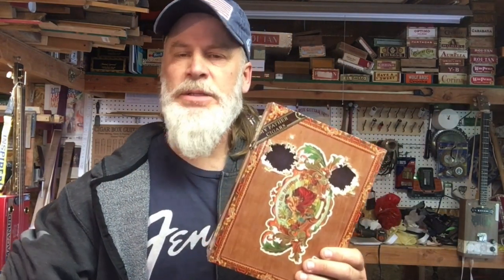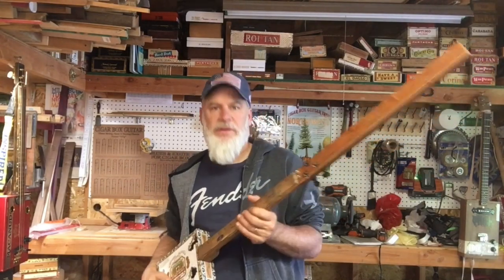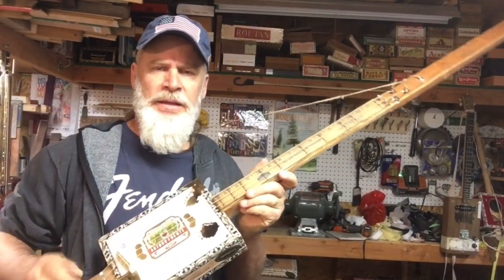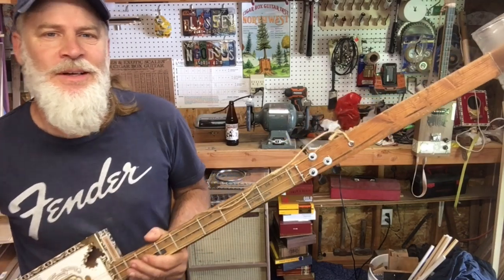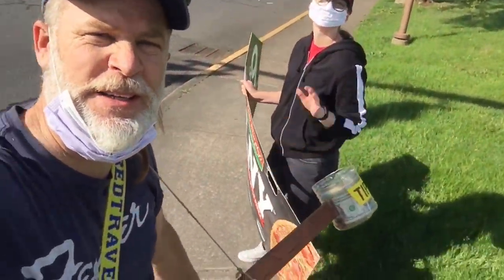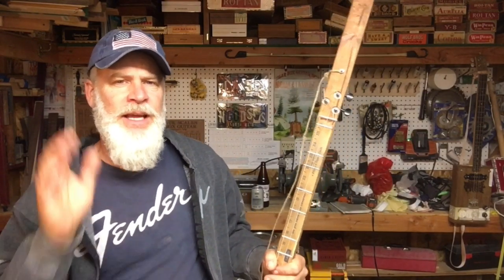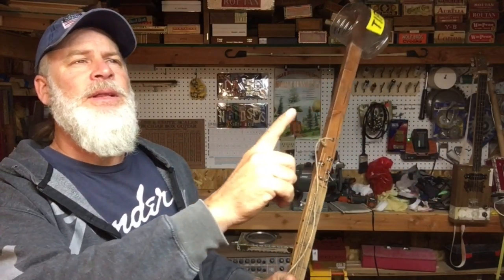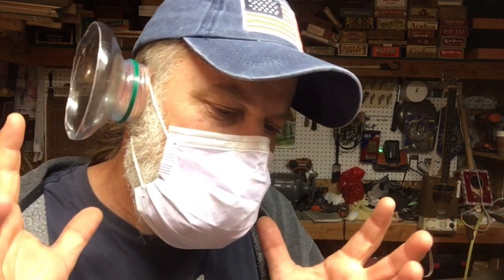How to Make Money Practicing Social Distancing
A Buskers Delight... this 3 string Cigar Box Guitar is the ideal tool for long distance tip acquisition.  Check our the results of my  “Social Experiment” 😷